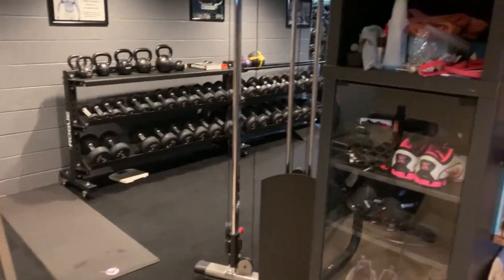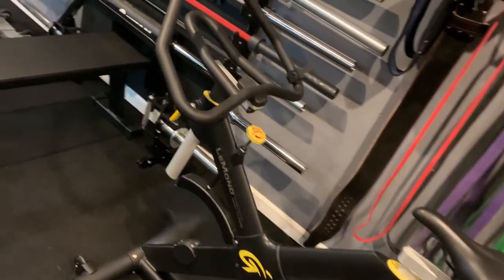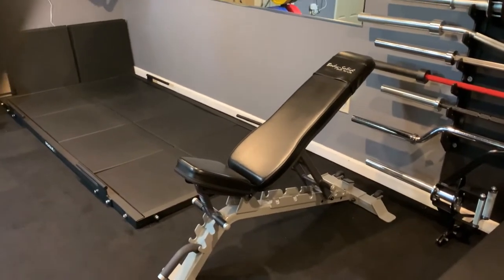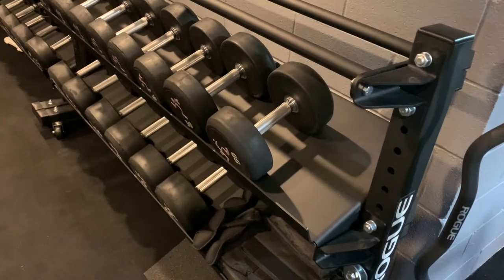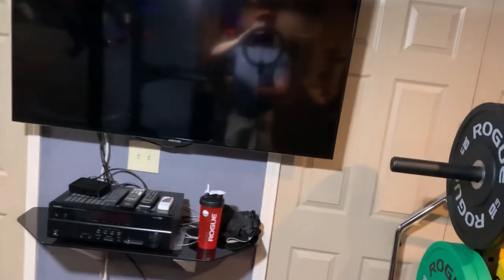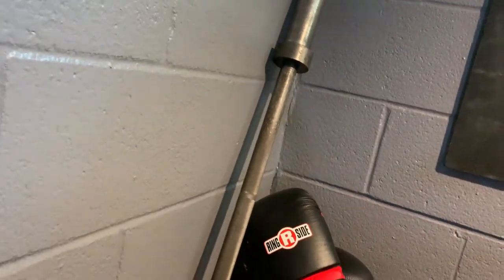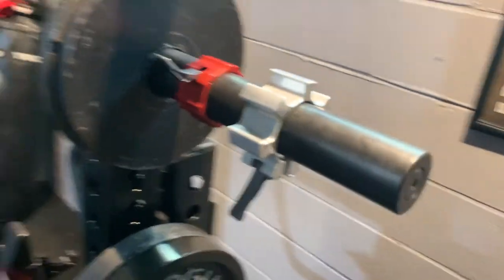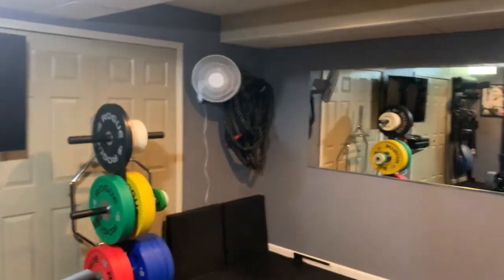Basement Gym Tour Featuring Coop Rack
Basement Gym tour of Rogue, Kabuki, Titan, Body Solid equipment including racks, bars, and accessory rack. Walkthrough tour of basement gym.